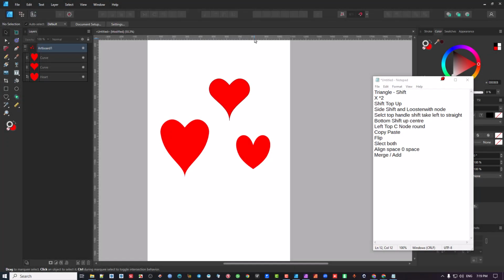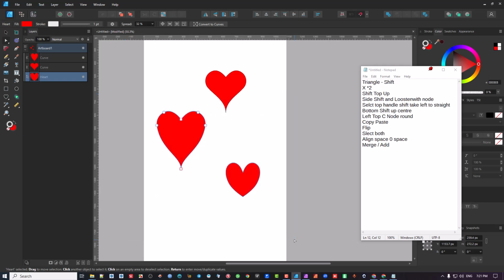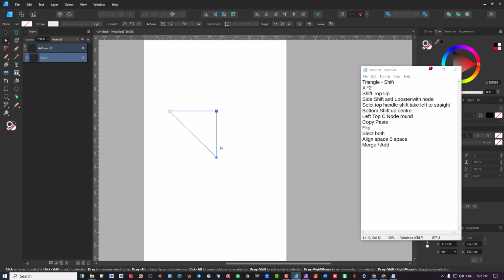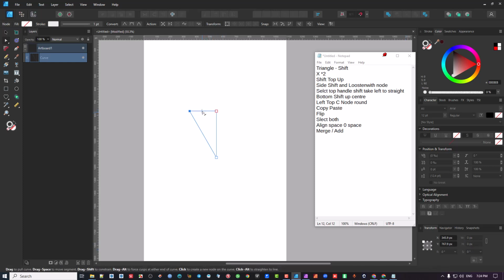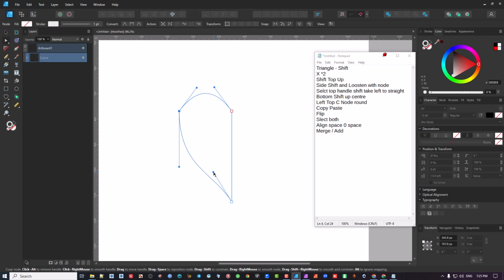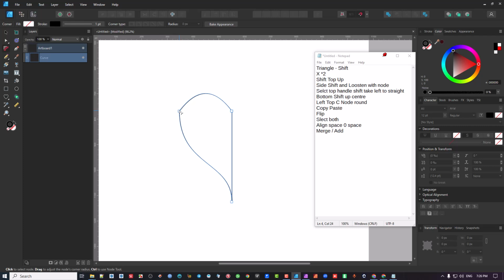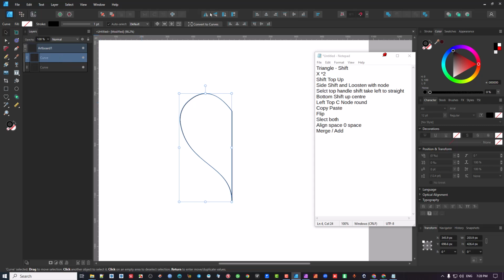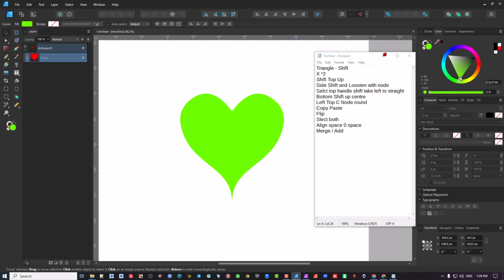Creating a Heart in Affinity Designer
A systematic way of designing a Heart Shape that may help with your approach to other shapes